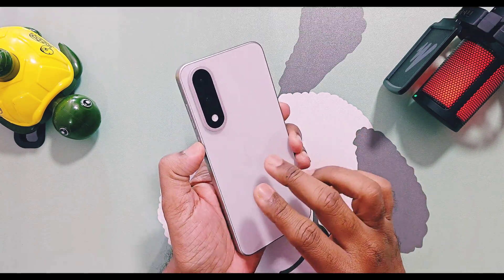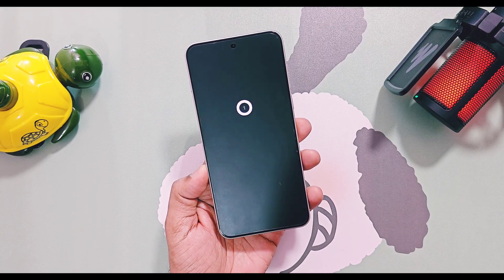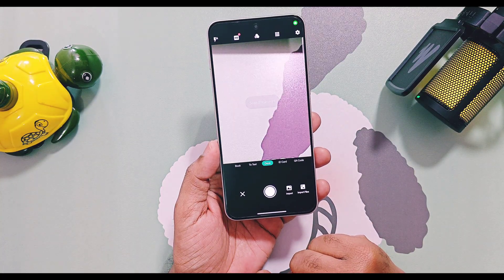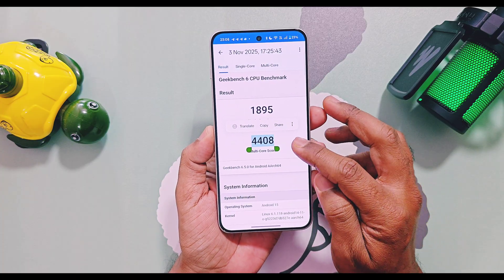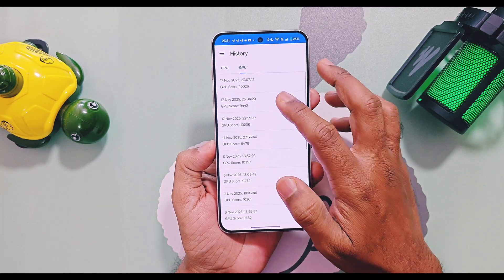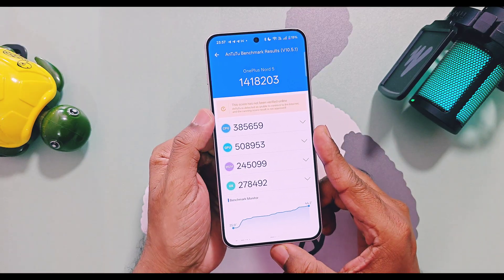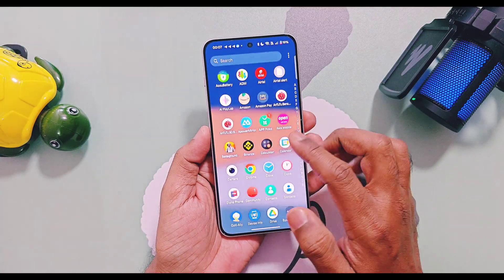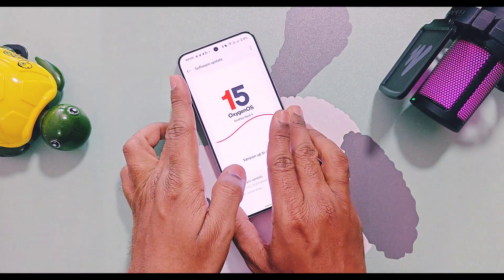🎉 OxygenOS 15 update v604 OnePlus nord 5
Hey what's up guys welcome back you are watching 4U tech, this is oneplus nord 5 running with OxygenOS 15 v603 version, we already did review of this update few days back along with its battery & performance test. You will find links of those videos in the description. But yesterday oneplus rolledout new update v604 for this device via OTA. This update is of just 24 mb in size and it's change long is very small still I did thorough review if this update via this video.

In todays video we will check out what's new is in this update, it's performance test in comparison with old v603 version and at last discussed do you need to upgrade or not.  now without further do let's get started
⚡OxygenOS 15 v604 update is now available for Oneplus Nord 5. This update have major camera fix & stability/ performance improvements.

OxygenOS 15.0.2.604 for the OnePlus Nord 5 [IN/GLO ADDED]

🎉OP Nord 5
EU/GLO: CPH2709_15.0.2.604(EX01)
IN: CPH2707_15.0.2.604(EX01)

⚡OxygenOS 15 v604 features oneplus nord 5:
➡️ Major camera fix with stability & performance improvements

00:00 intro & imp info (must watch)
01:16 About device deatils of new OxygenOS 15 v604(must watch)
01:40 Major fix of camera bug (must watch)
02:21 Performance test & comparison with old version (must watch).
04:17 Antutu benchmark and big downgrade (must watch)
06:18 Battery life & final verdict (must watch).
Oneplus Nord 5 OxygenOS 15 update
oneplus nord 5g
Oneplus nord 5 update
Oneplus nord 5 v604 update
Oxygen OS 16
Nord 5 battery
Nord 5 performance
oneplus nord 5 review
oneplus nord 5 oxygenos 15
oneplus nord 5 oxygenos
oneplus nord 5 oxygenos 16
oneplus nord 5 oxygenos 15 features
oxygen os 15 features
oxygenos 16
oxygenos 15
oxygenos nord 5
nord 5 oxygenos 15
oxygen os 15 features oneplus nord 5
oxygen os 15 features in nord 5
Nord 5
OxygenOS 16 oneplus nord 5
OxygenOS dialer
OxygenOS 15 bugs
OxygenOS 16 coming
Android 15 OnePlus
OnePlus update review
OxygenOS 15 new features
OnePlus Nord 5 software update
OxygenOS 15 AI features
OnePlus bugs fix